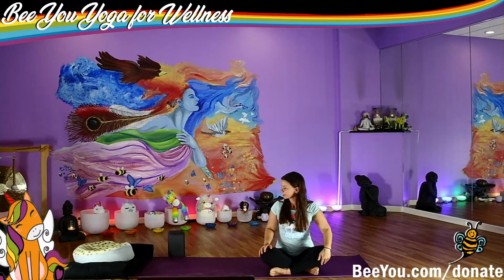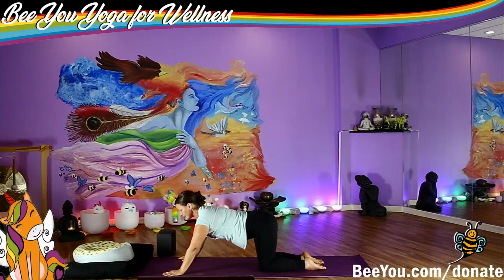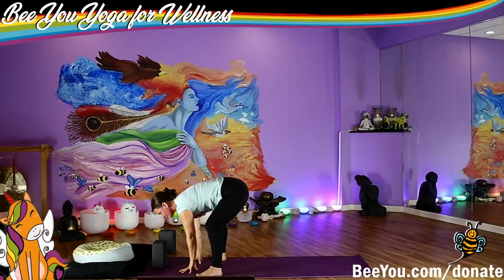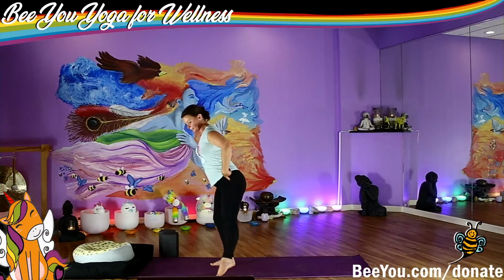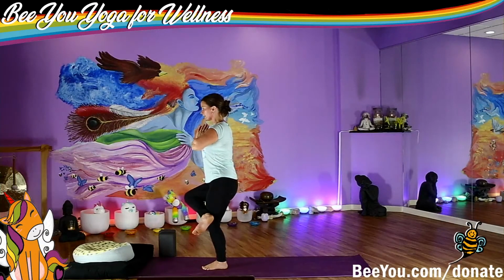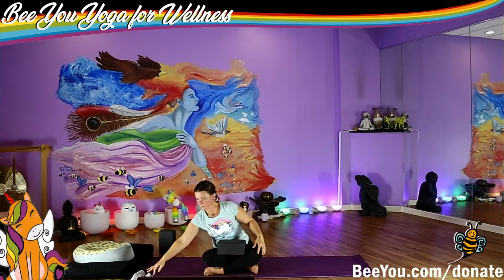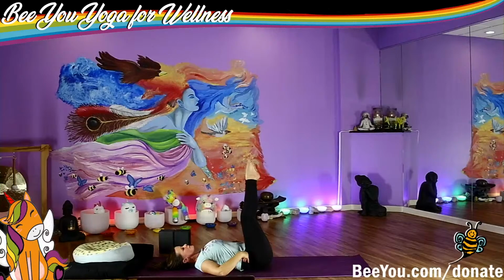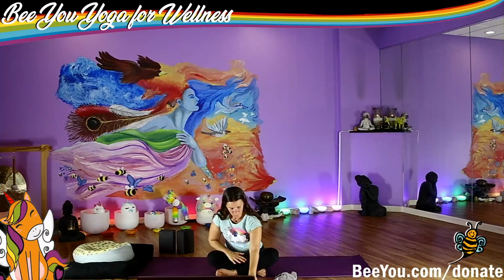yoga for strength 60 minute class